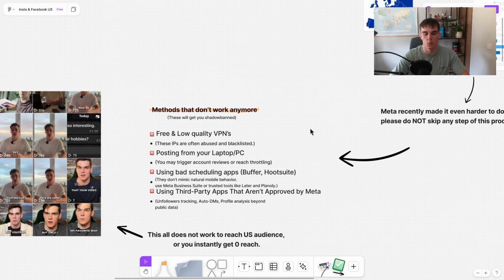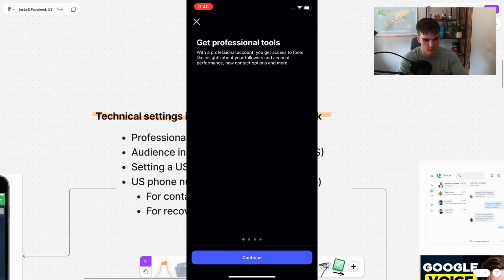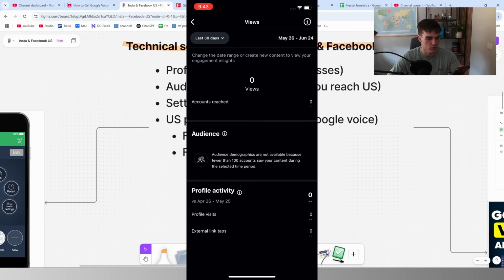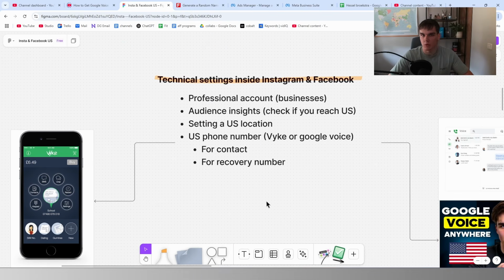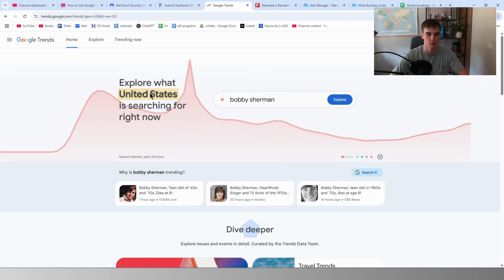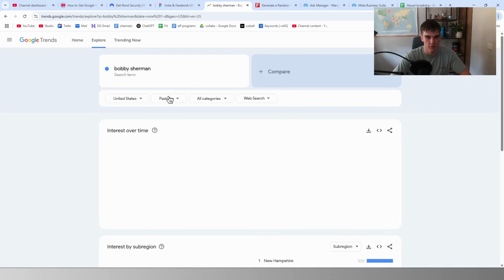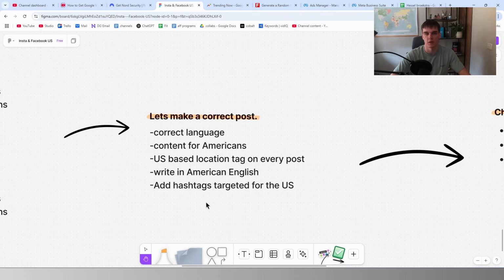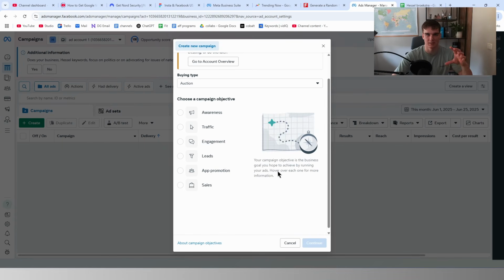How to Target US Audience on Instagram & Facebook 2026 (From Anywhere)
Want to target US audience on Instagram and Facebook? In this video, I’ll show you exactly how to reach your target audience on Instagram, target specific audiences on Meta, and even find your ideal USA audience across platforms. Don’t miss these proven tips to reach and grow your US-based followers fast!